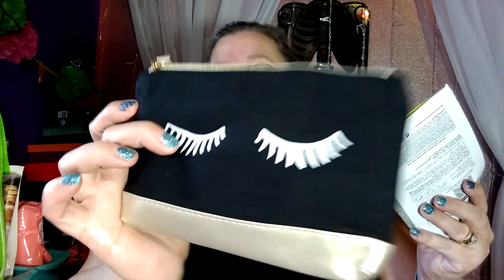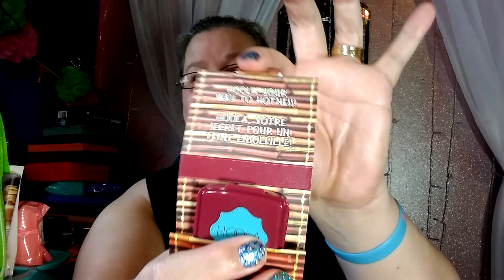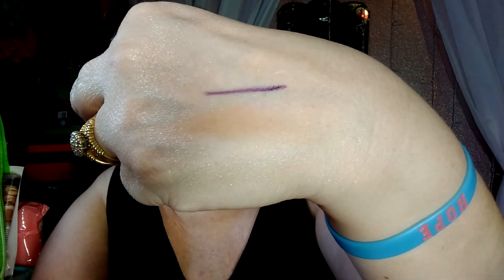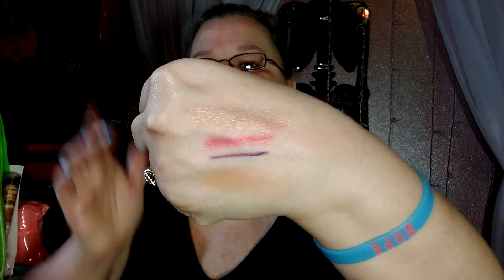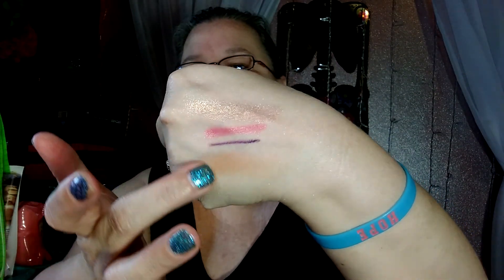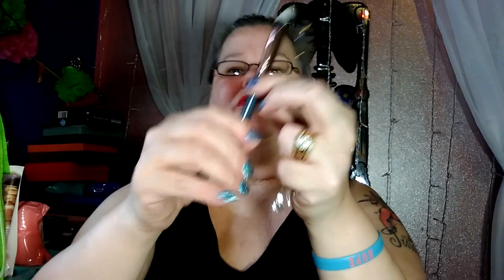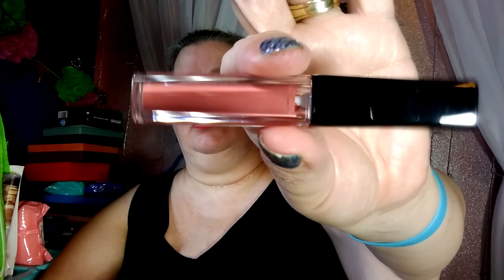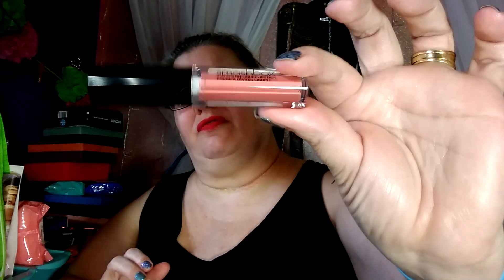Ipsy vs Ipsy Sept 2018 Insane bags! Mom vs daughter!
Ipsy is a monthly subscription bag that's $10 a month you receive
A makeup bag &  5 beauty samples based on your profile